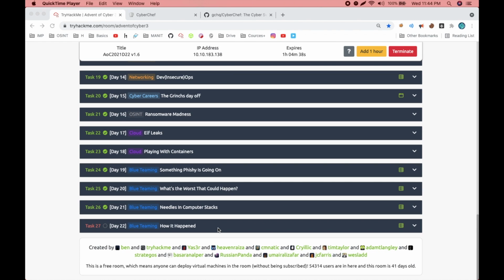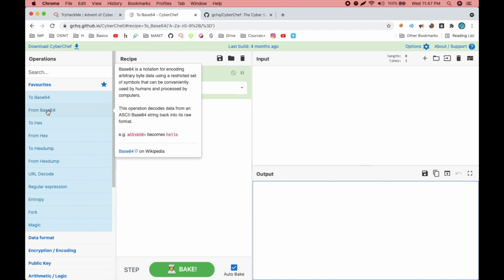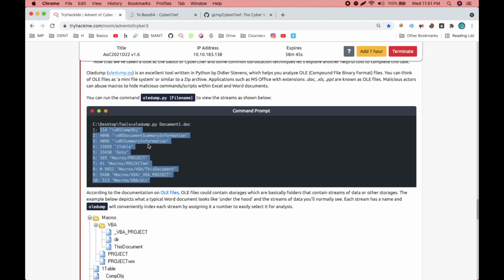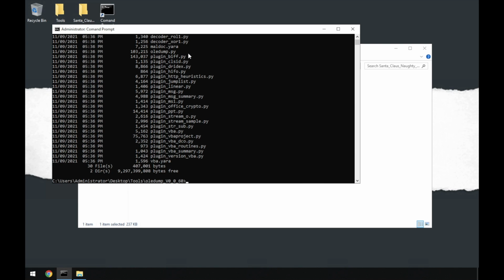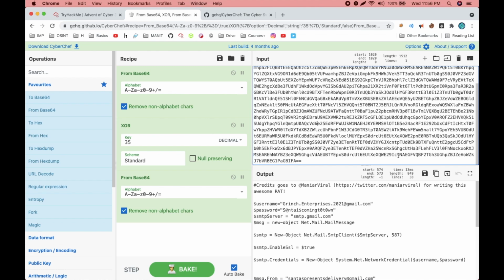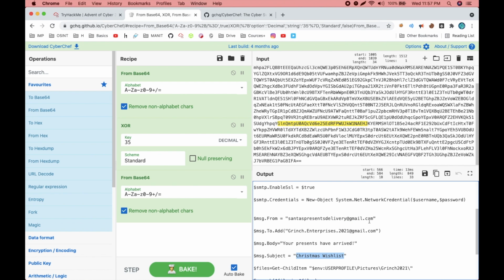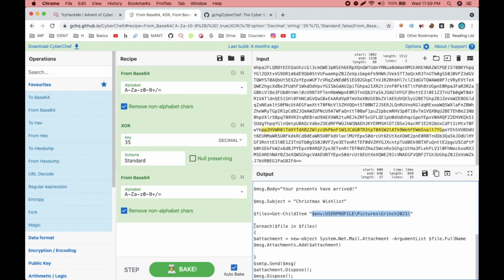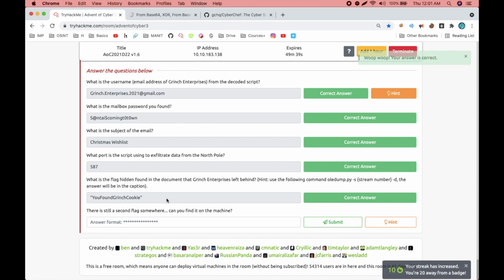Advent of Cyber 3 | Day 22 | Cyberchef and Oledump.py | Walkthrough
Sorry made a mistake `Get-ChildItem` command is like `ls` or `dir` not `cat` at 7:54.

This video contains walkthrough of Day 22's task from Advent of Cyber 2021. We will learn to use Cyberchef and Oledump.py tool. More will follow this videos as new tasks are released daily.